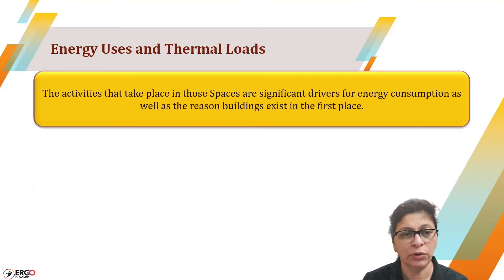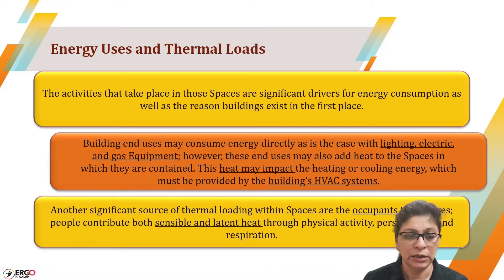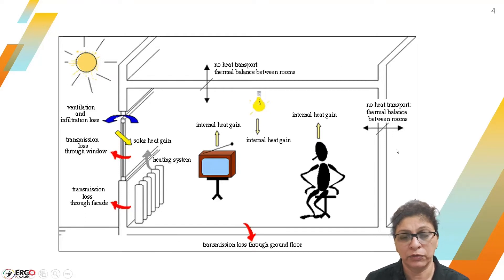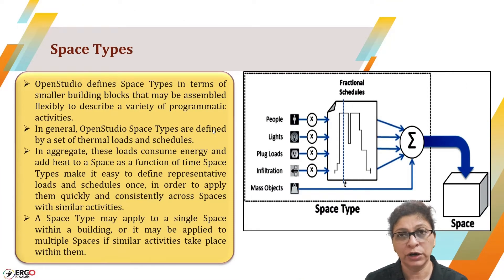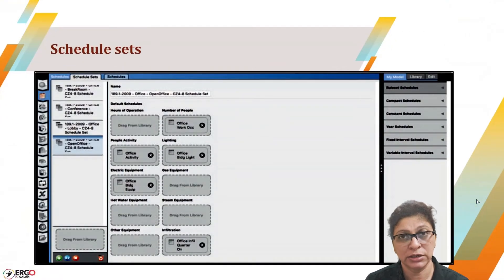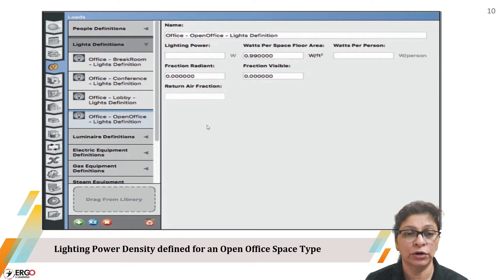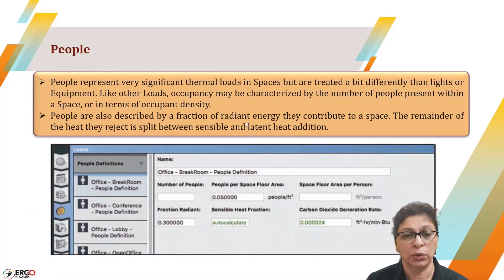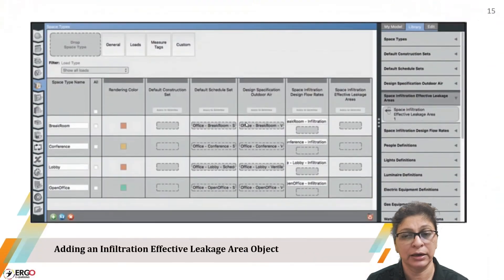Introduction to OpenStudio for EnergyPlus for Building Energy Modelling (Module 2)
to register for the course

Energy Plus is a whole building energy simulation program that engineers, architects, and researchers use to model both energy consumption for heating, cooling, ventilation, lighting and plug and process loads and water use in buildings. OpenStudio is an open-source software development kit (SDK) for building energy modeling (BEM). The OpenStudio project includes a graphical application for creating and editing models, running simulations, and viewing results.

Total Seven Module course is about Energy Modelling using OpenStudio interface of Energy Plus software.

Module 1 (Present Course)

Building Envelope Design

Creating OpenStudio Model and adding weather data file, Adding material and importing from BCL, Making Construction and construction set, Creating geometry, Running Energy simulation, Reading Output files

Module 2 (Present Course)

Defining Energy Uses & Spaces

Defining and assigning space type, creating schedule and schedule sets, Defining load, Ideal Air load, Running Energy simulation, Reading Output files

Module 3

HVAC Systems

Zoning, Zone HVAC equipment, Air loop and plant loop system, Add template, Auto sizing HVAC system, Design Day files

Module 4

Advanced HVAC System

Air loop sizing, control and simulation, Plant loop sizing, control and simulation, Zone equipment sizing, control and simulation, Water equipment

Module 5

OpenStudio Measures

OpenStudio Measures, accessing and using measures, applying measures,

Module 6

Parametric analysis

Parametric analysis, managing measures in PAT, Algorithms in PAT, Running analysis in PAT, Output in PAT

Module 7

Daylighting

Daylighting Controls, Illuminance Maps, Advanced daylighting objects